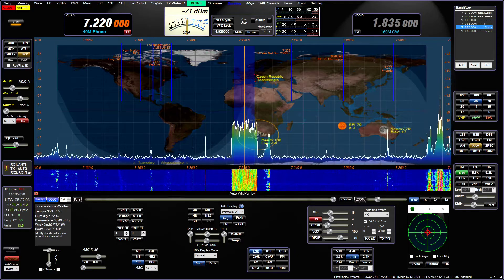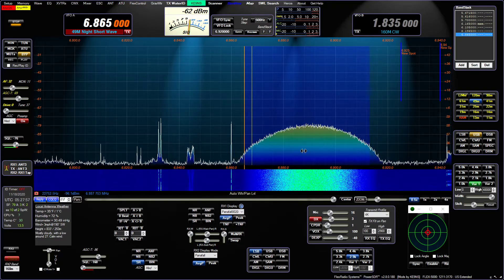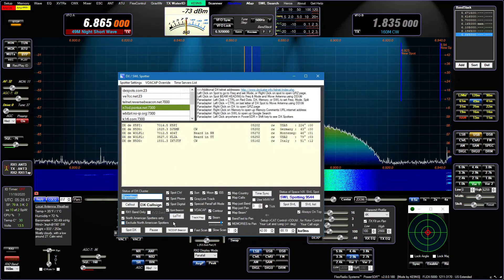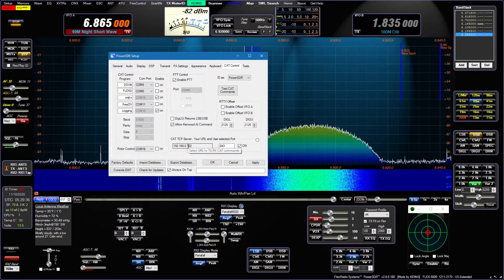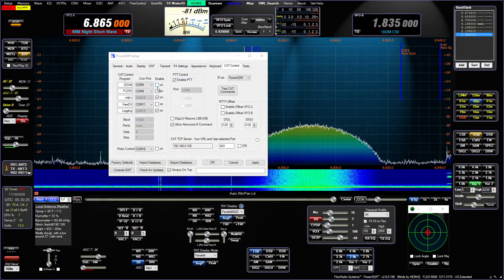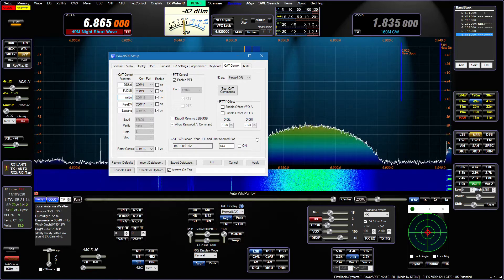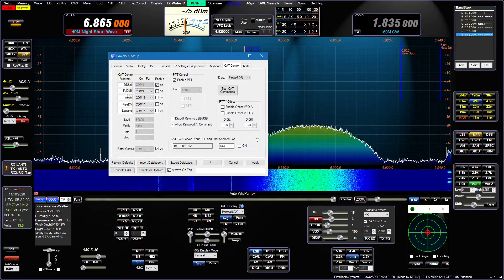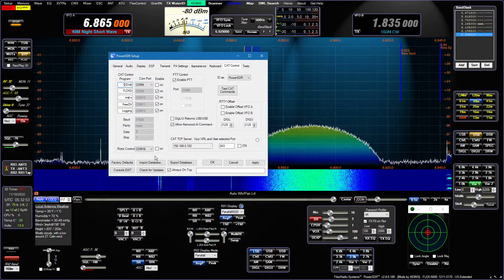PowerSDR 48khz WBHF, TCP/IP CAT and multiplex COM CAT ke9ns v2.8.0.180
0:00 - This video covers PowerSDR ke9ns v2.8.0  (best to watch in 1080HD)
0:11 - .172  WBHF on Receive (to allow .wav and .mp3 quick recordings of WBHF signals)
1:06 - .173  TXEQ tweak with 28band eq and 9 band eq (on together)
1:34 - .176  LoTW fix full Log download issue
1:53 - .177  TCP/IP CAT connection (you select the PORT# to your local IP or DDNS URL)
2:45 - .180  Multiplex COM ports for multiple CAT programs at the same time. (eliminates the need for DDUtil in many circumstances. Just need something like VspMgr to create virtual COM pairs). Allows you to leave multiple programs running at the same time.  (i.e. CW Skimmer, WJST-X, Logging software, FLDIGI, etc.)

Not shown:
.174  prevent some PowerSDR windows from being resized too small
.175 fix compiler issue
.178  allow Cat commands and DJConsole JobwheelA to use PAN feature
.179 improve TX WaterID callsign resolution during transmit.

Darrin
ke9ns